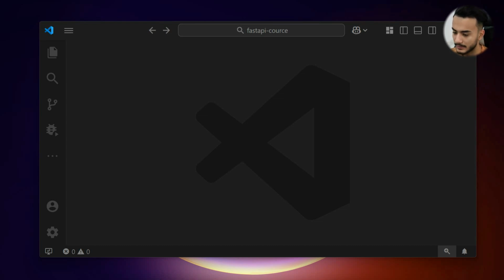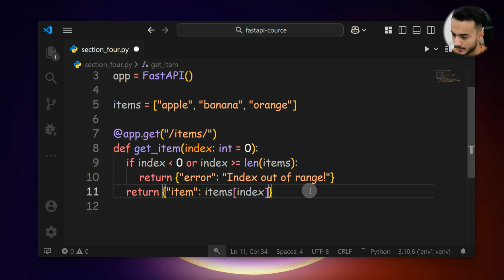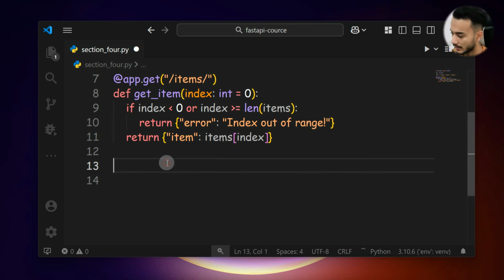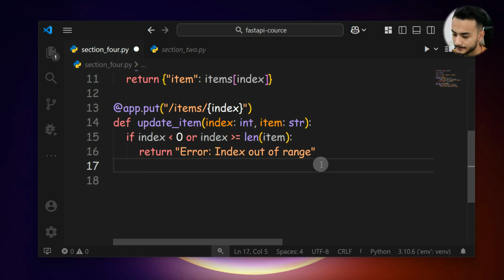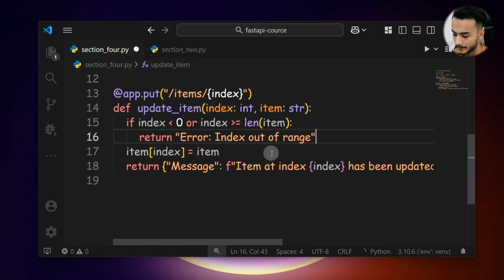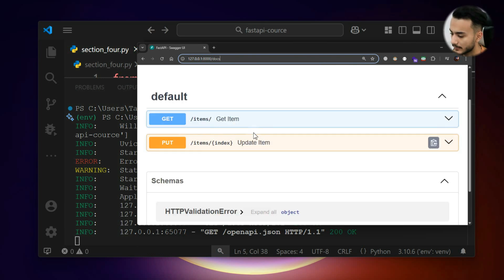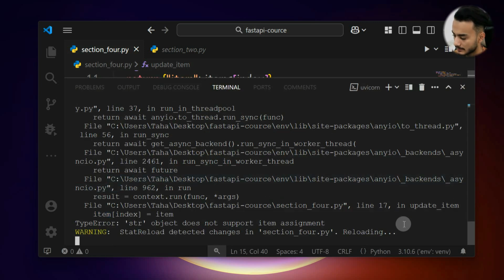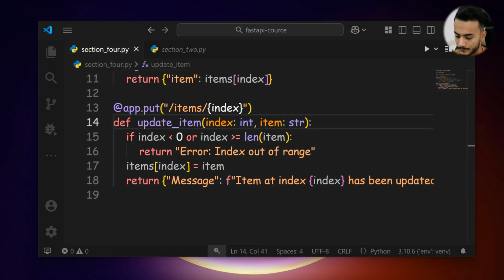FastAPI Complete Course Ep 4 - (15Minutes!)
Welcome to Episode 4 of my FastAPI Crash Course! If you’re new to FastAPI or wanna level up your API game, you’re in the right place. In just 10 minutes, we’re building a To-Do List API from scratch—think setup, endpoints, and testing, all with FastAPI’s super-speedy framework. This is the first stop in a full playlist where I’ll drop a fresh, practical FastAPI project every time. We’re starting simple today, but stick around—in the next episodes, we’ll tackle databases, authentication, and more cool stuff. Whether you’re a beginner coder or a seasoned dev, there’s something here for you. Let’s jump in and code it up!

🔥 Drop a comment: What FastAPI trick or project should I cover in Episode 5?